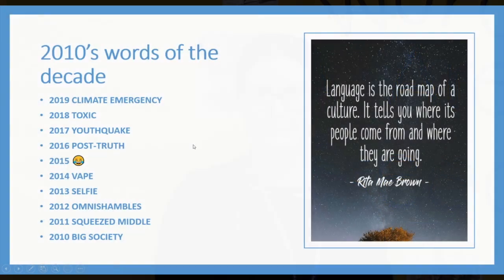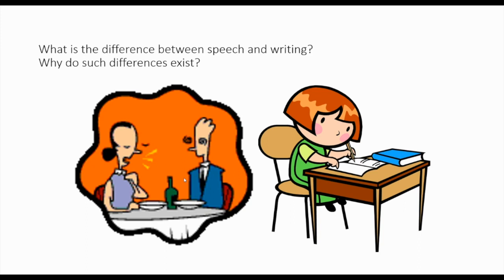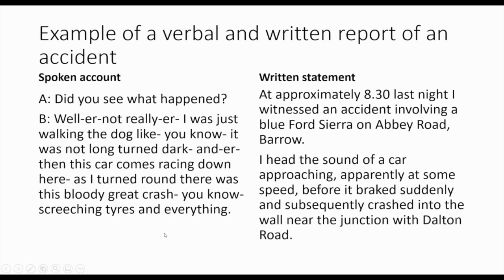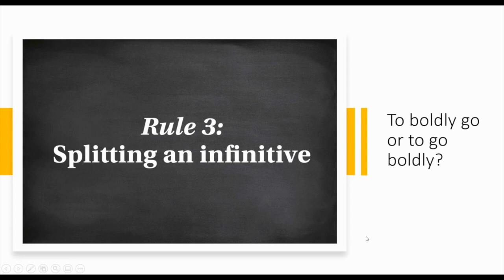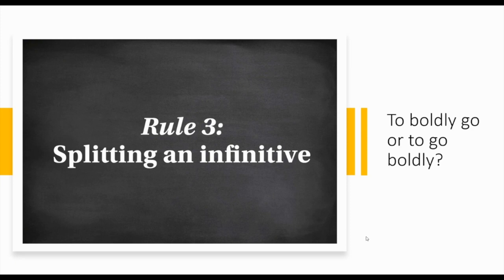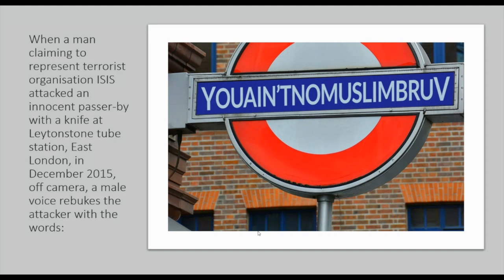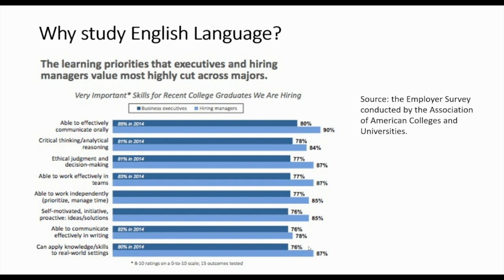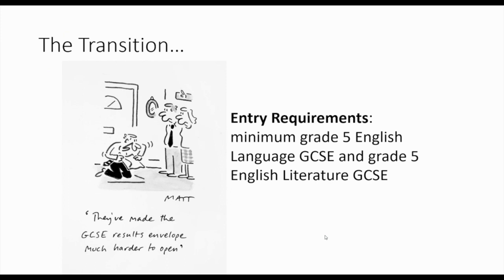English Language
Students have the opportunity to explore the English
language in use. You will develop an understanding of
the concepts and issues surrounding language use such
as power, gender and situation, through the study of
both spoken and written forms. You will engage
creatively with language, developing your ability to
produce your own original writing. You will also study
how we acquire language and how our language is
affected by the situations we find ourselves in. This
course also examines the history of the English
language and will culminate in an independent
investigation looking at how language shapes identity.